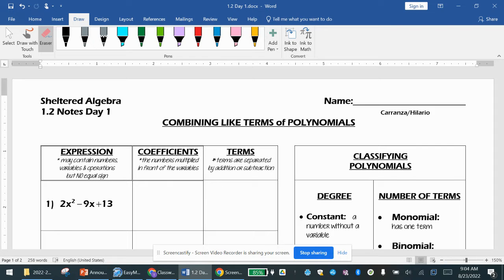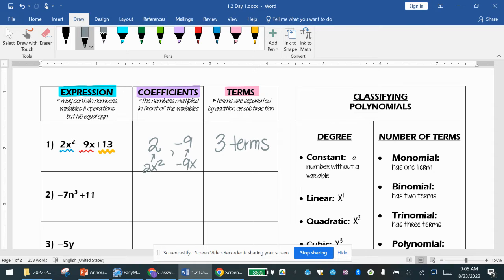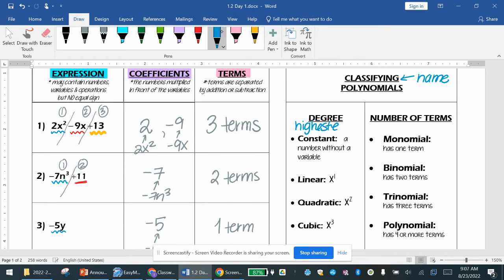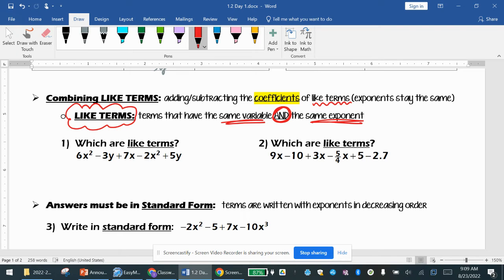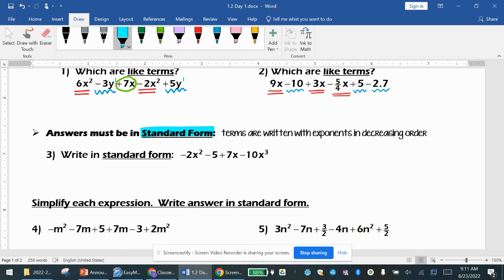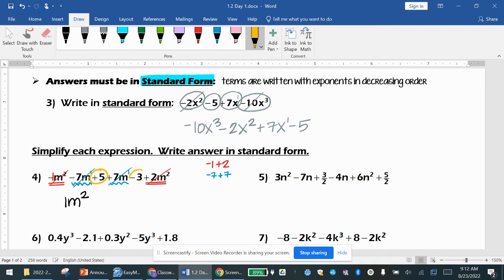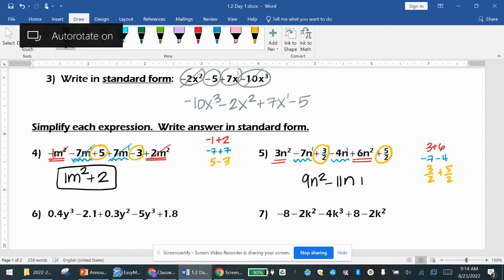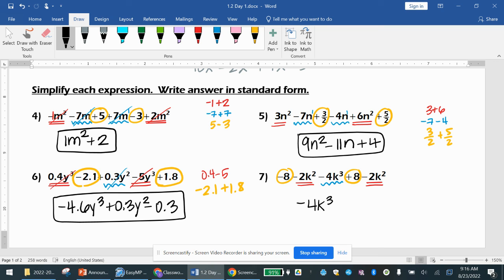Alg 1.2 Day 1: Combining Like Terms (English)